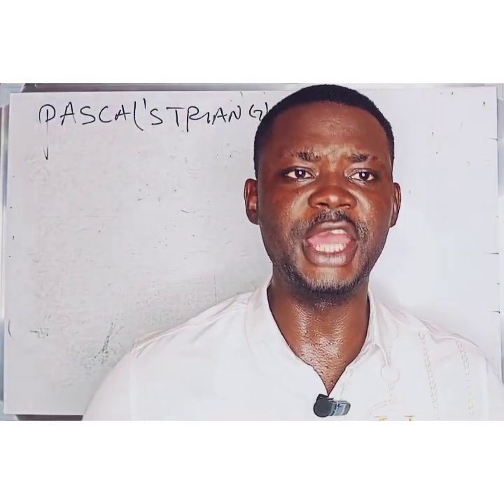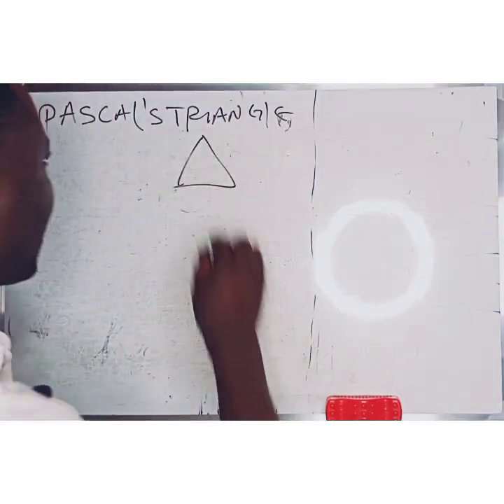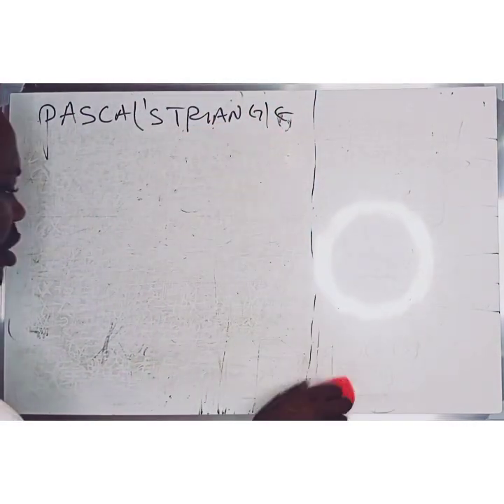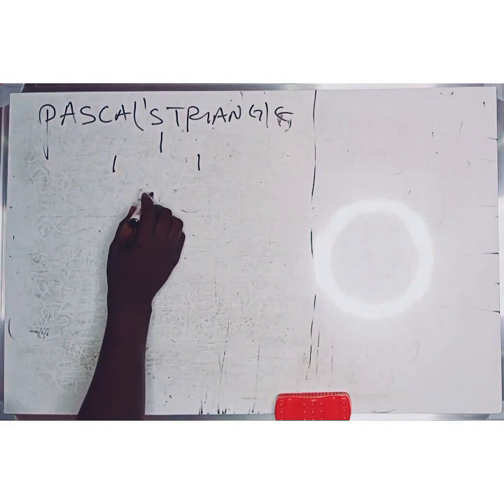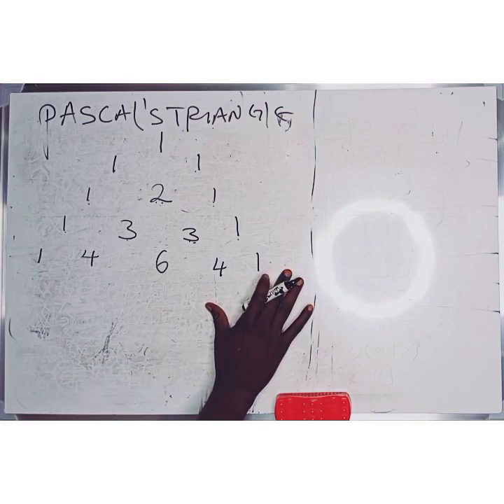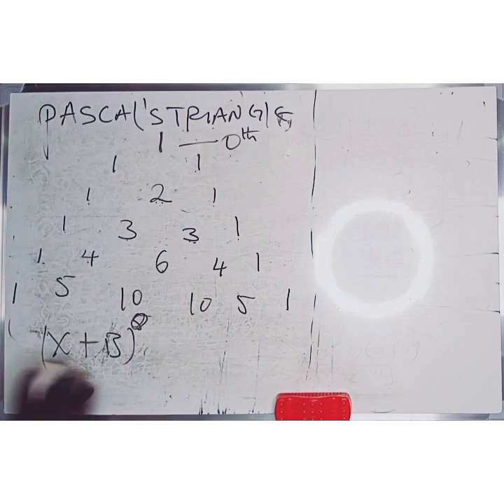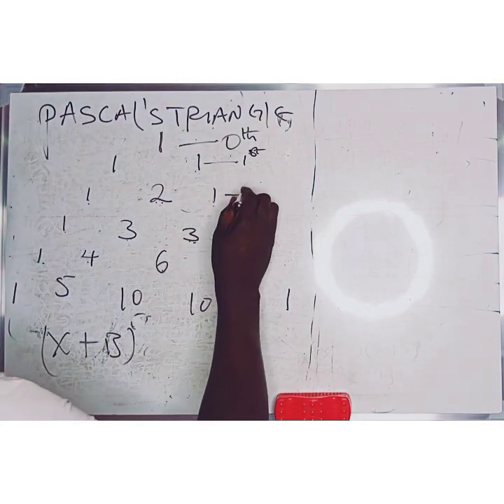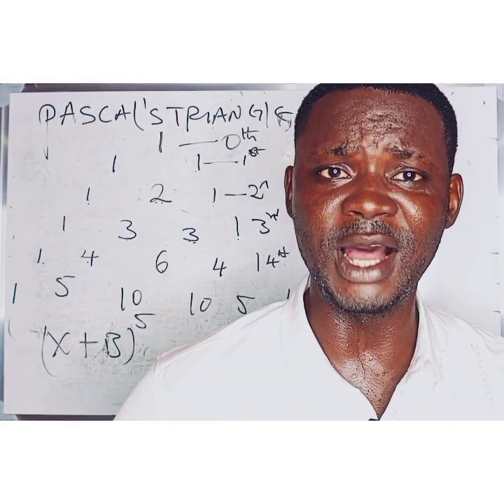How to establish pascal triangle